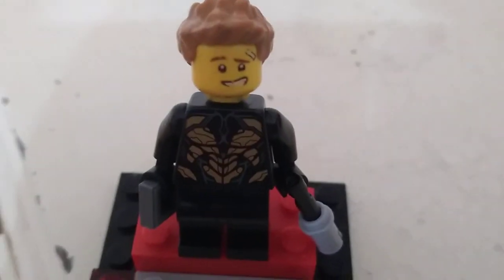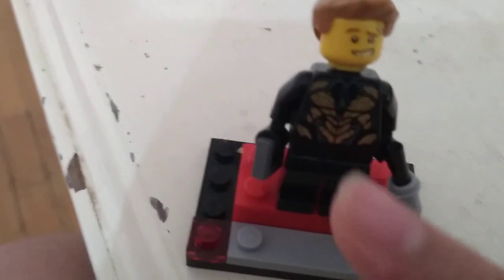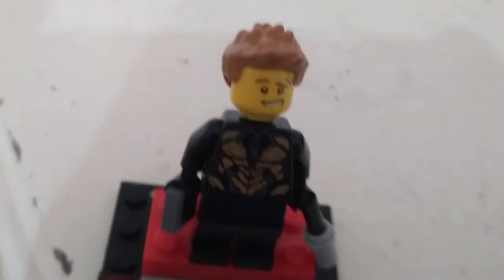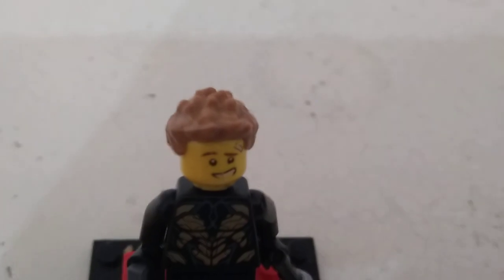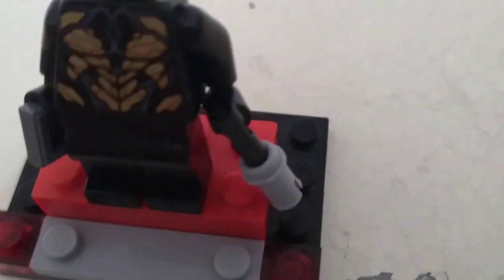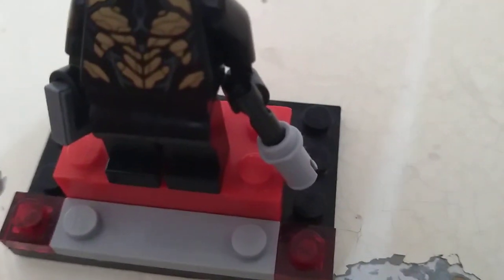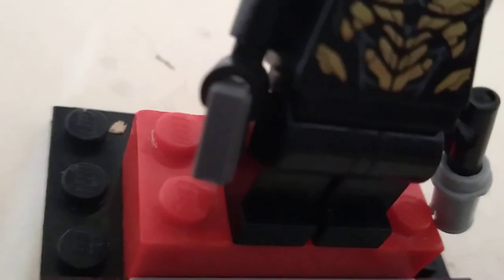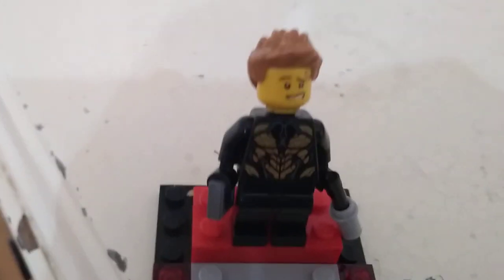my lego custom lego secret agent update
this  is my new update custom video